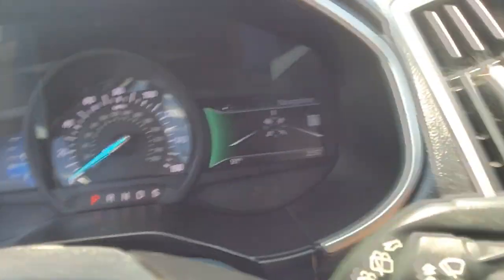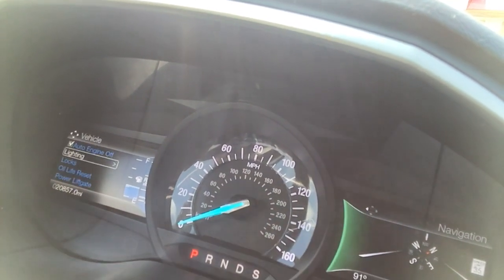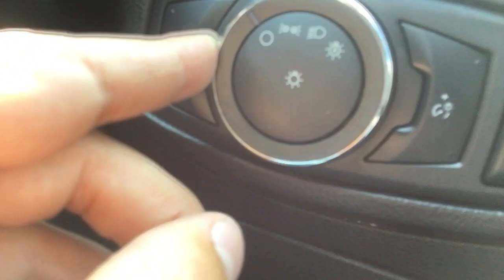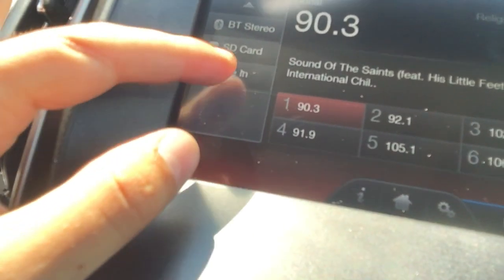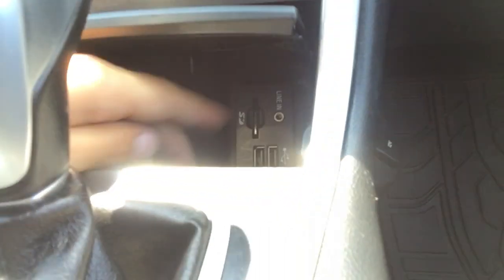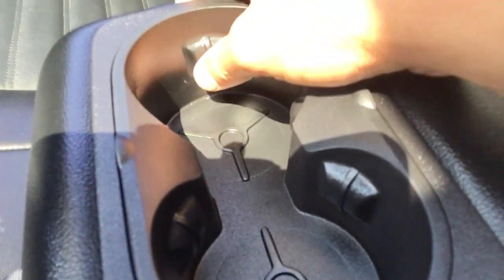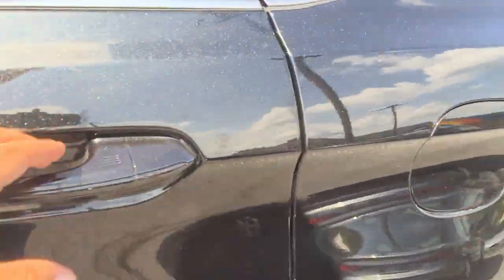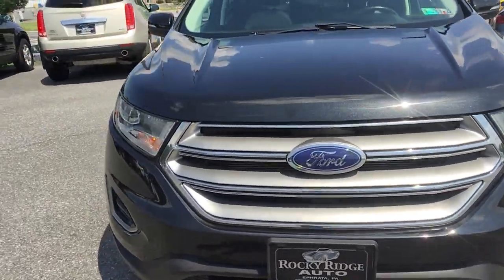Loaded with options, EDGE 15'